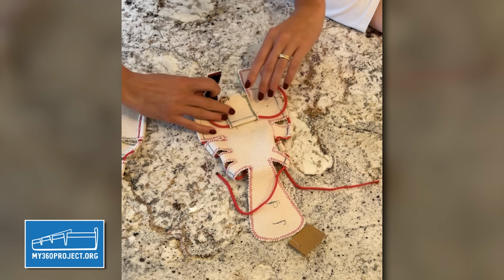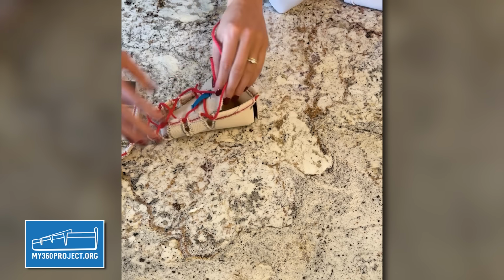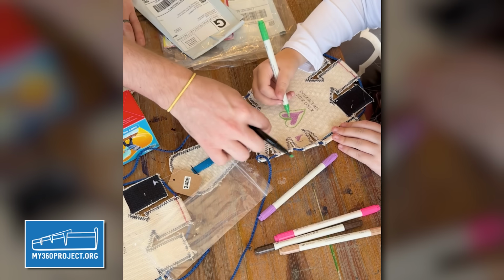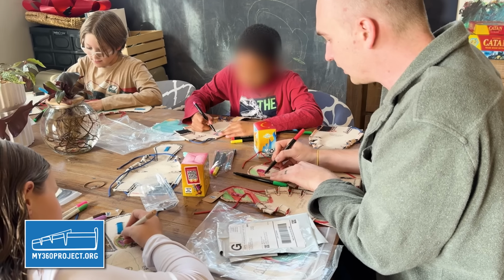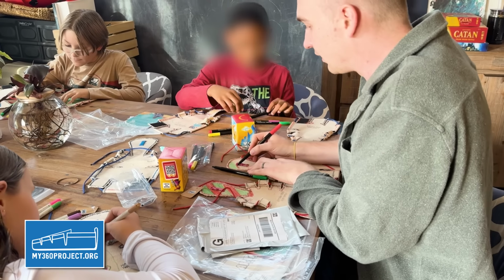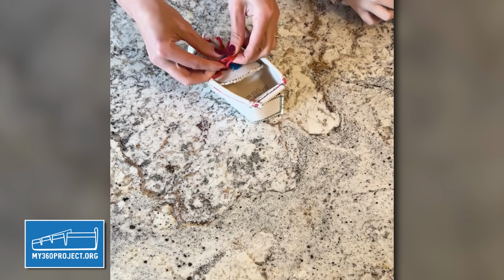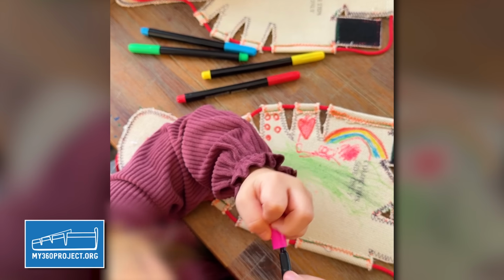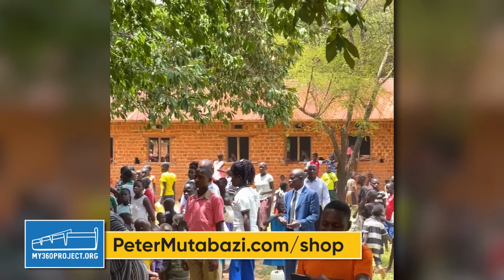How You Can Change a Life With One Shoe!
Hello family! Join us in a special project to create custom shoes for children in Uganda this Christmas. This DIY video provides step by step instructions on how to decorate shoes, making for fun craft ideas for the whole family. Your handmade creations will be wonderful gift ideas for kids in need.
I will send you a shoe kit if you buy any of my books on my website (petermutabazi.com), you must live in USA to get the shoe Kit. Please help me make 100 shoes for kids in Uganda

Peter Mutabazi founded Now I Am Known, an organization that supplies resources to support vulnerable children. Originally from Uganda, Peter ran away from an abusive home at age ten and lived as a street kid for nearly five years. Today, Peter is a single dad to countless foster children and his adopted children, Anthony, Luke, and Isabella.

Every child deserves a space like home—a sanctuary that echoes their unique spirit and aspirations. Through our Surprise Bedroom Makeovers, we transform the rooms of foster kids and teens into personalized havens of comfort, joy, and belonging. Because when a child feels seen, they feel known. And when they feel known, they shine.

As an African-immigrated citizen AND a former foster child himself—Peter provides educational, inspirational talks on foster care, adoption, child advocacy, and parenting. Peter has overcome a variety of life challenges, and he encourages listeners to love those around them and choose to see the hope in their stories.